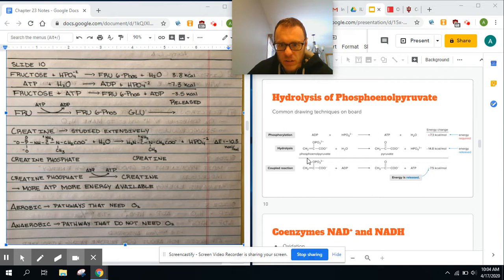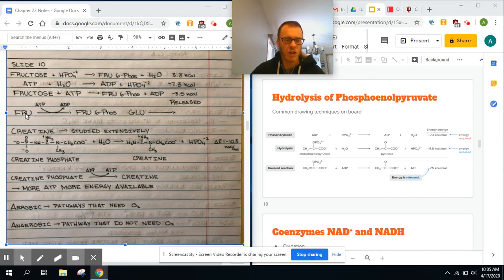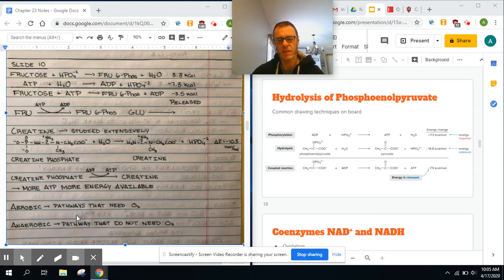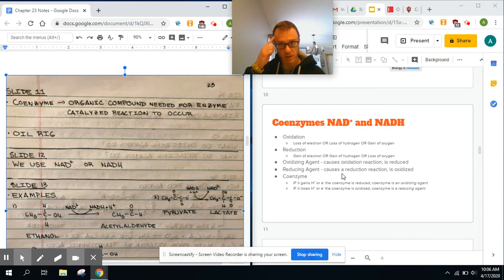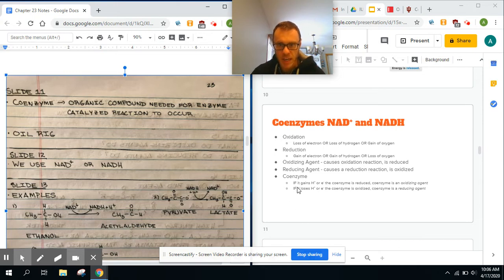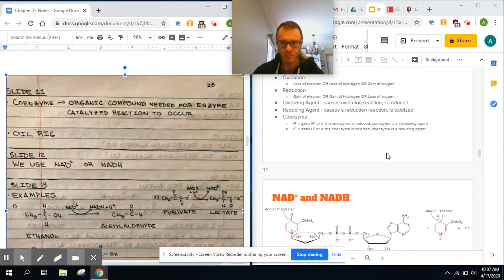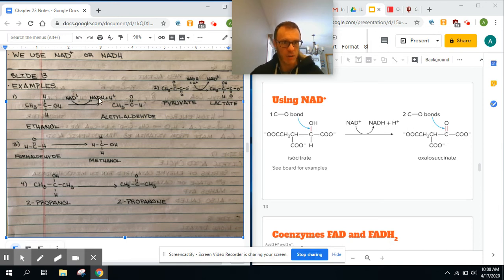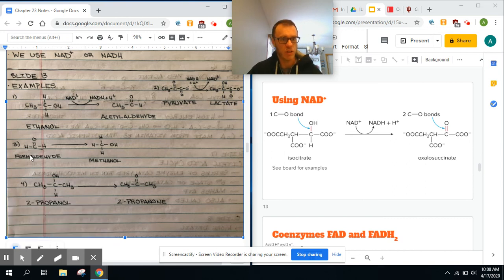Chapter 23 Slides 10-13